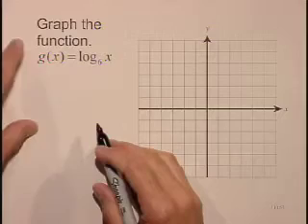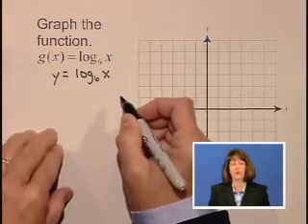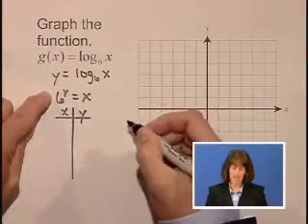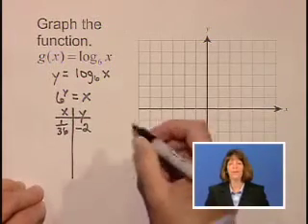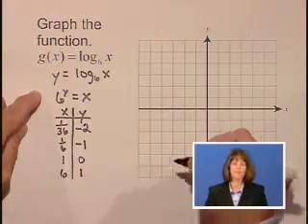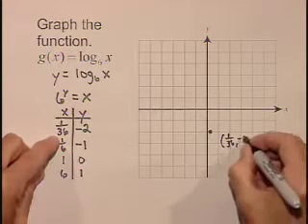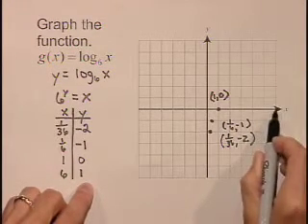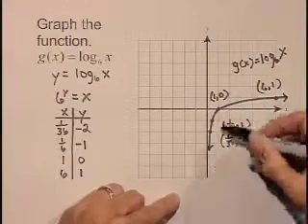Lial Algebra for College Students Ch11 Ex05